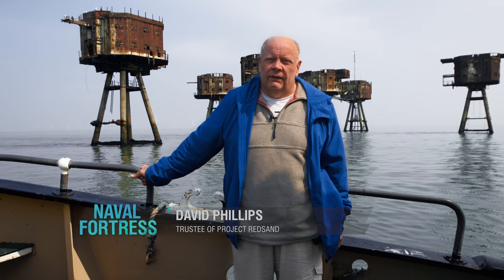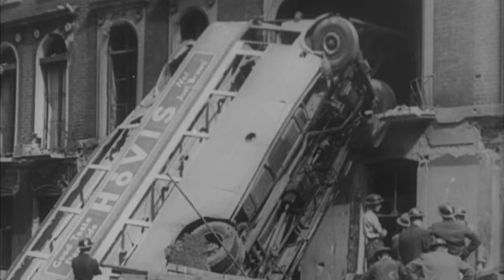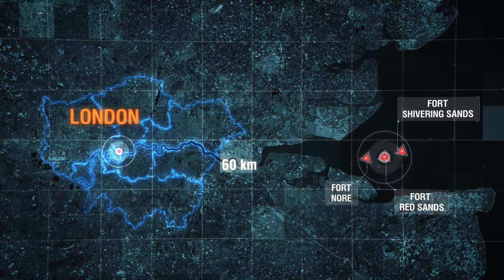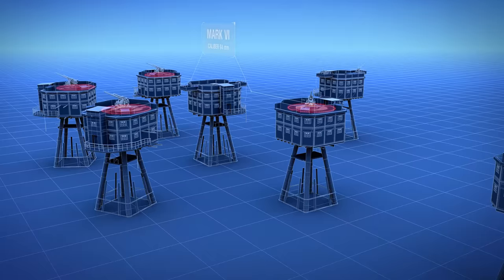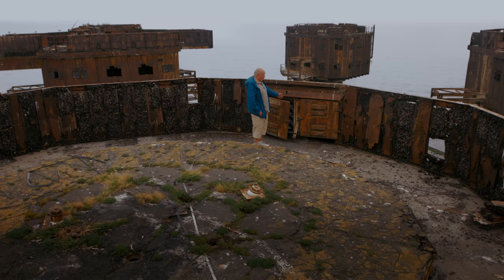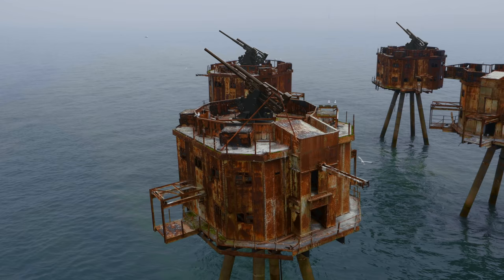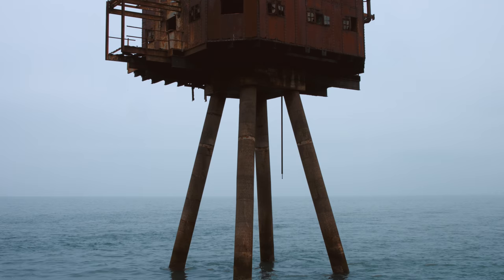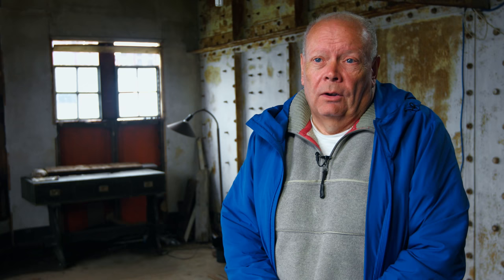[Naval Fortress] Redsand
Have you ever seen a fortress that stood in the middle of the sea? Learn about the British Maunsell Sea Fort in this episode of Naval Fortress!